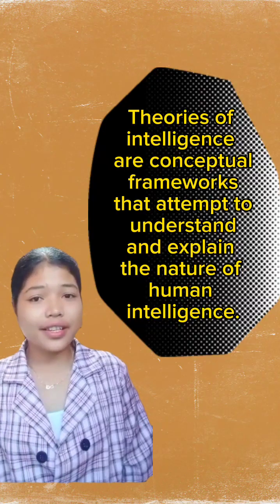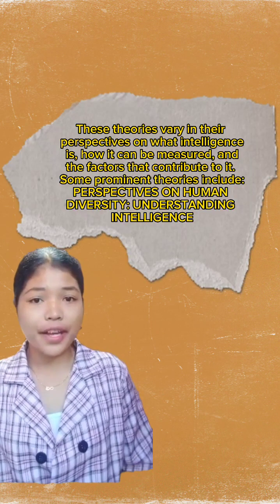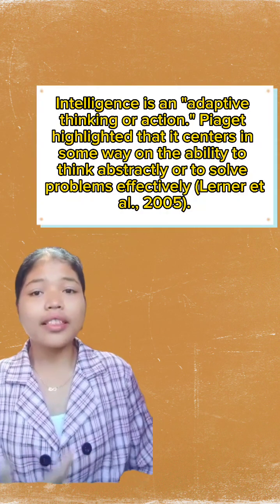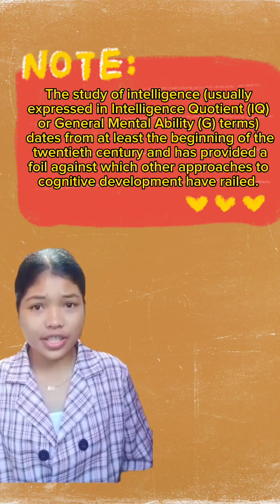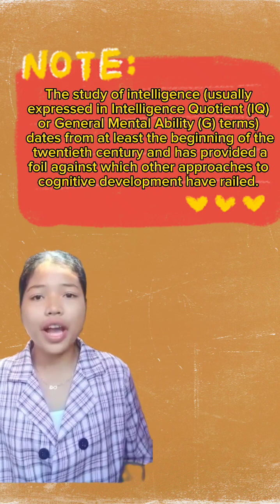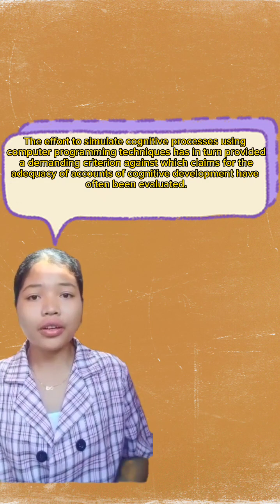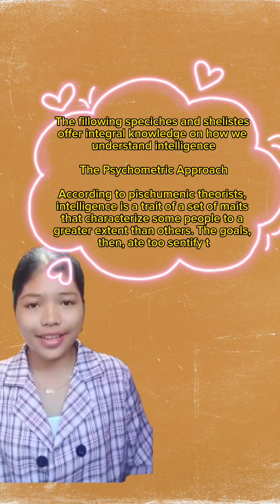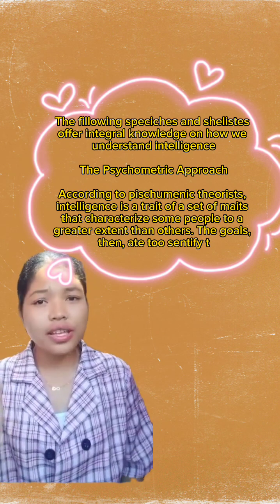December 21, 2023